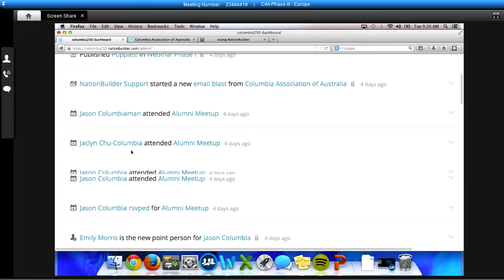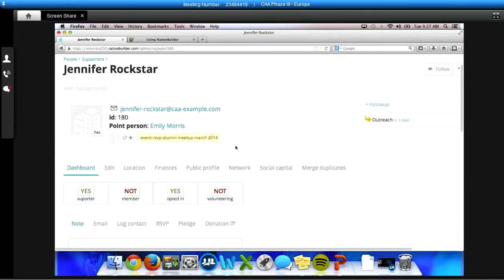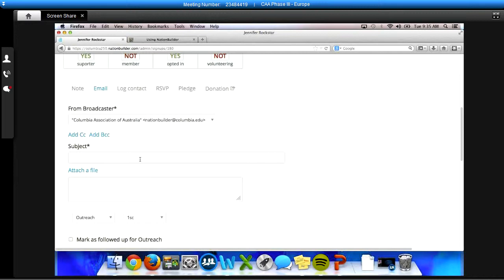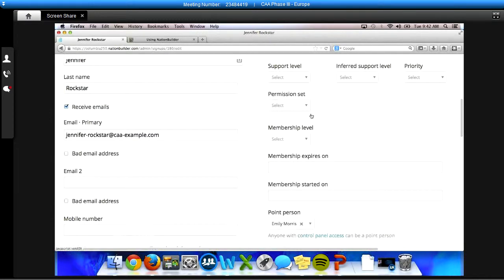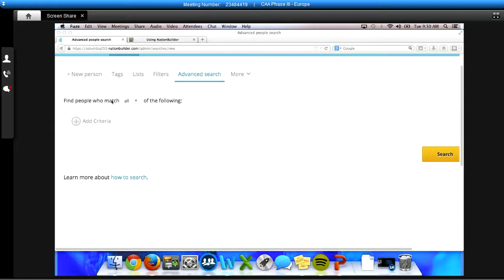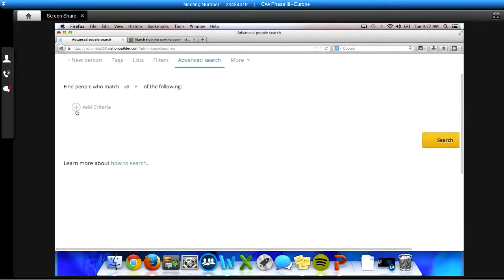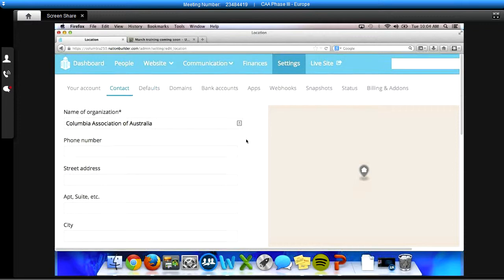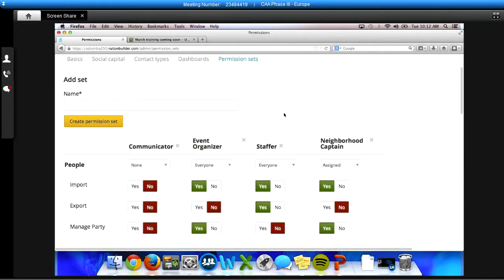CAA NationBuilder Phase III Training - Europe - 3/25/14